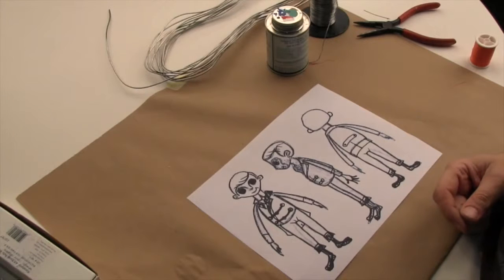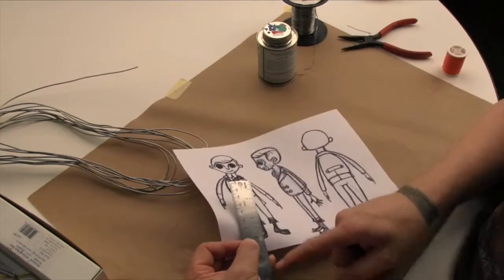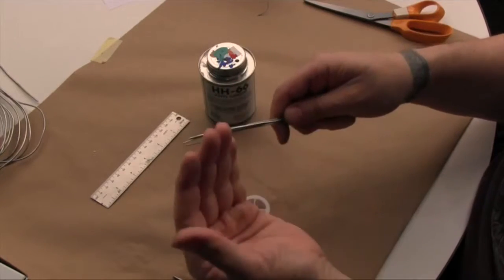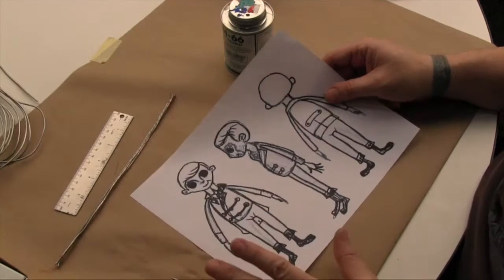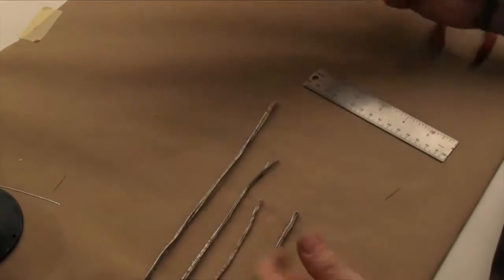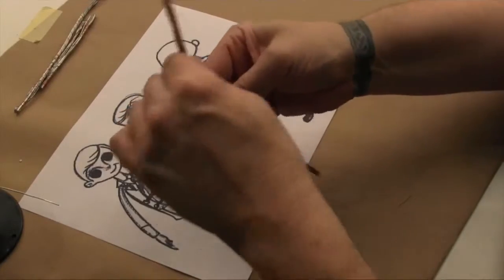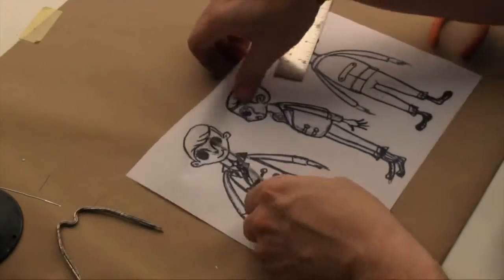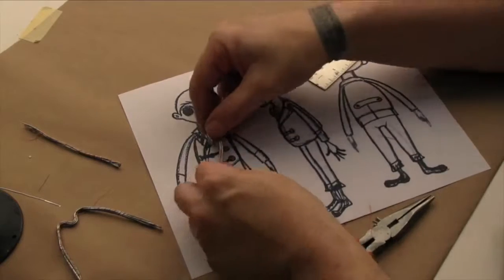Armature Construction 1 Dino Crisanti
This video series will instruct you on how to create a wire stop motion animation armature